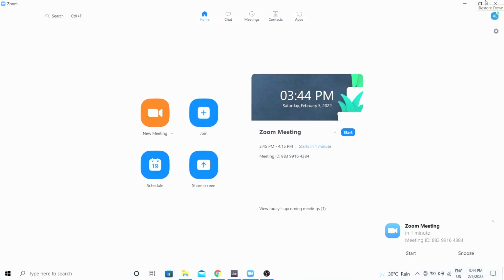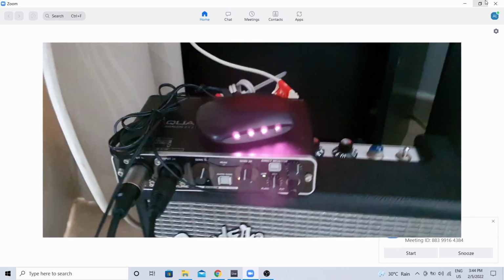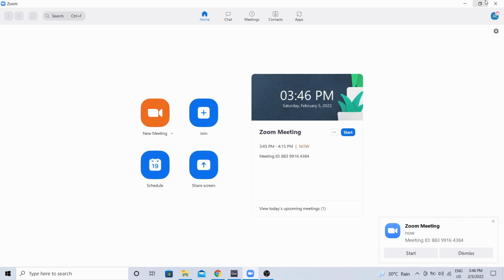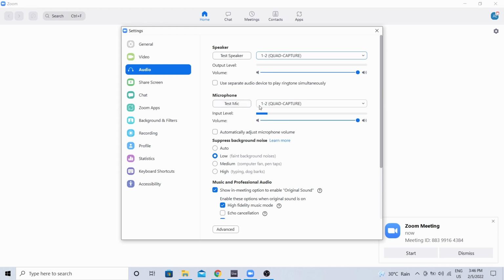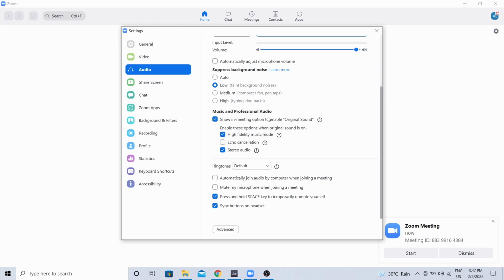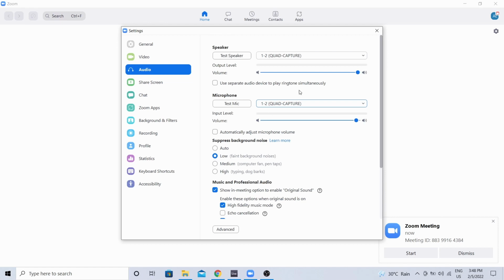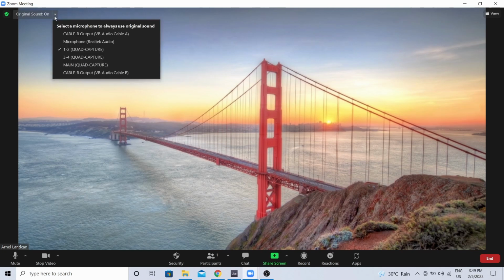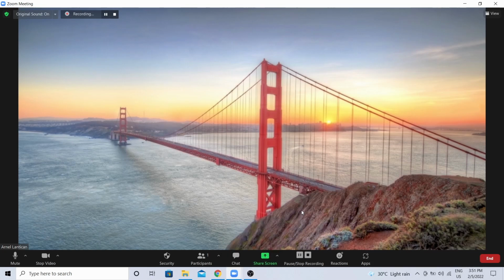Setting Up on Zoom with Livetrak L12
First of all, thank you to my friend Richard Gianchand for suggesting this topic.

This video is about setting up your zoom session. It shows 2 set ups: 1. using an audio interface and 2. using an audio interface plus an audio mixer. This would help in teaching you how to give a better sound quality if you are performing a live session in zoom, having an online church service or small meetings, or even teaching music.

Another way of sending your audio from DAW if you lack an audio mixer is to send it using a virtual audio cable. A tutorial video link is shown below: